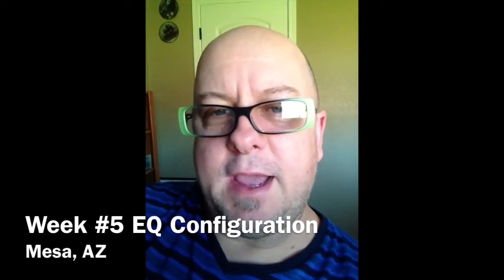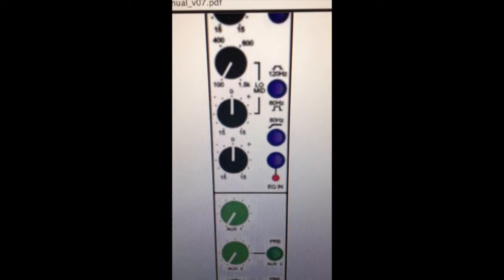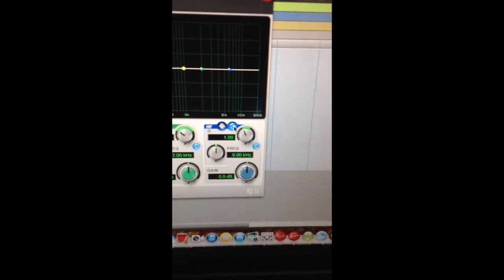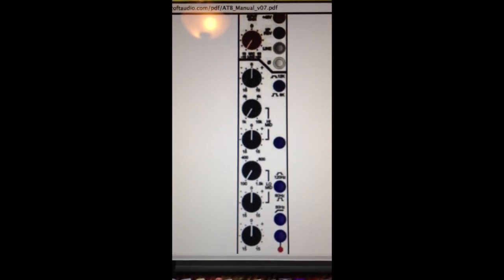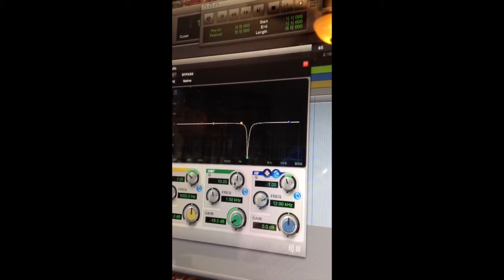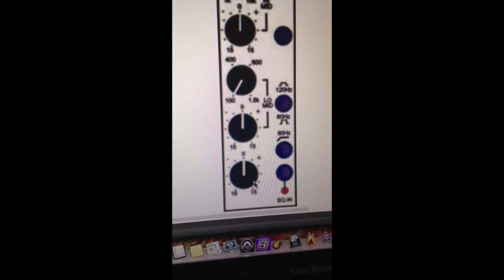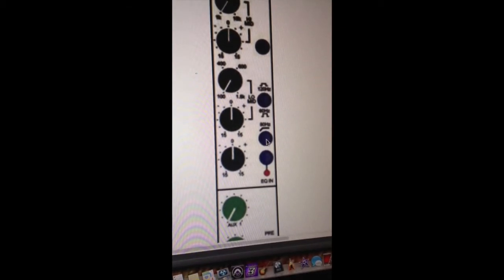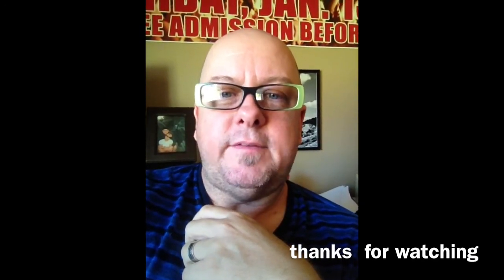Week #5 EQ Configuration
This video is about Week #5 EQ Configuration